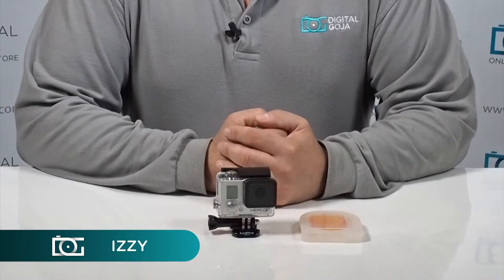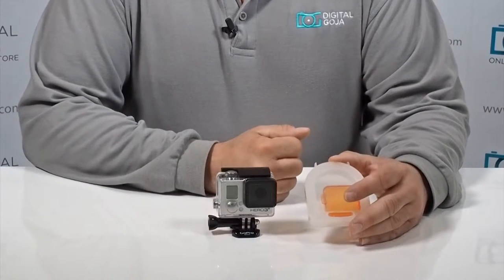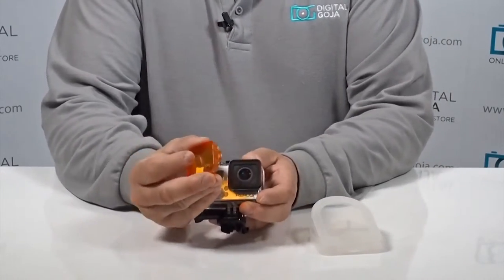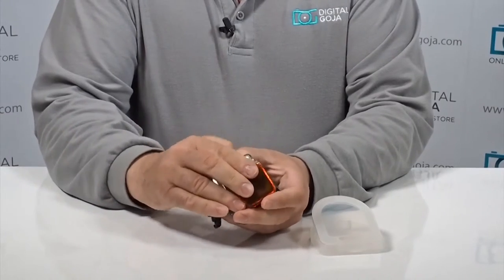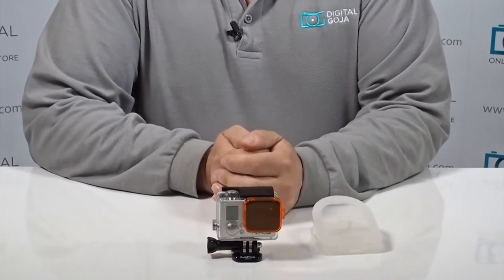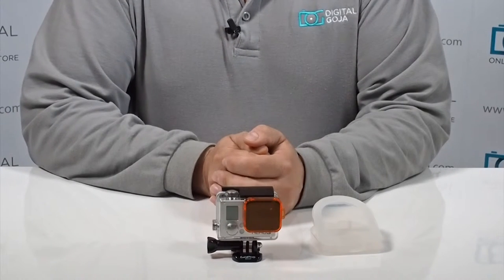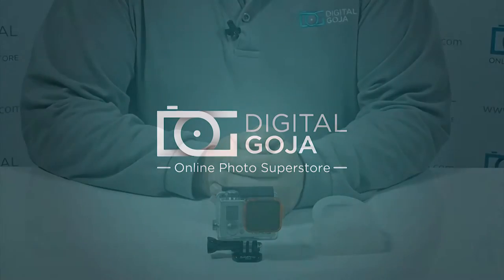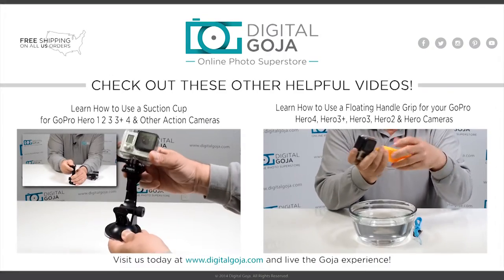ORANGE FILTER FOR GOPRO CAMERAS | Learn to Use an Orange Dive Filter for GoPro Hero3+ Action Cameras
Give your GoPro photos a different effect with an orange filter for GoPro cameras. Watch our video to learn more.

This color-correcting orange filter, for your GoPro’s camera waterproof housing, is ideal for any underwater activity. Capture clearer videos and images utilizing this filter for its blue haze reduction – a color hue often found in underwater filmography and photography.